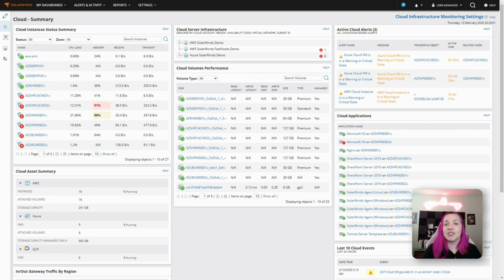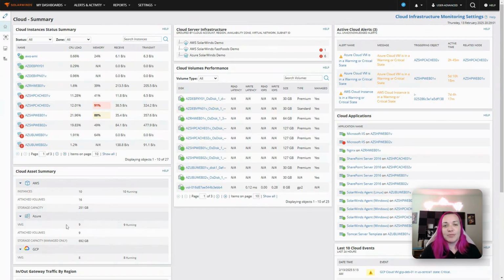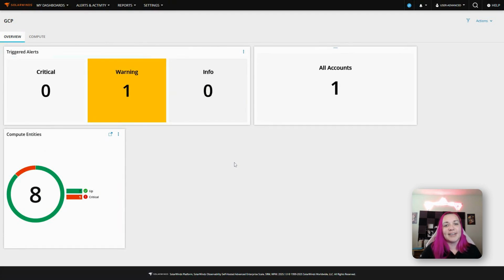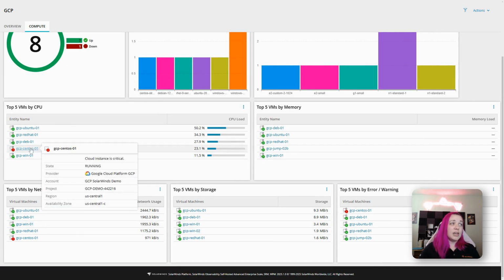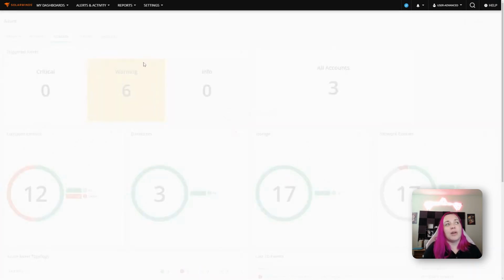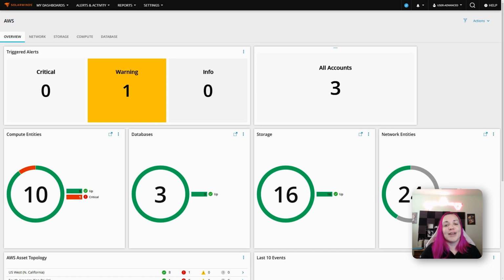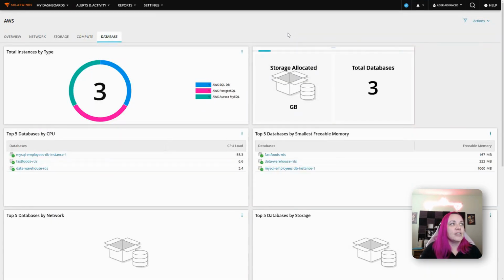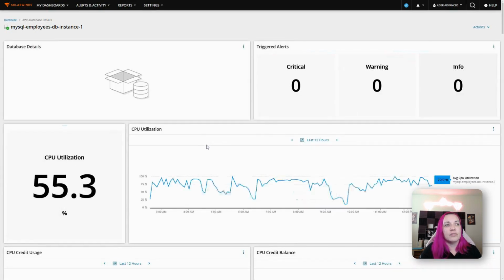SolarWinds Observability 2025.1: Big Cloud Updates for GCP, AWS & Azure!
🔥 New cloud support has landed in SolarWinds Observability 2025.1! Now with expanded monitoring for Google Cloud, AWS, and Azure, you can track even more cloud entities with ease.

🔍 What’s new?
✅ Google Cloud – Now supports Google Compute Engine
✅ Azure – New support for Azure App Service & Blob Storage
✅ AWS – Expanded RDS support (MySQL, Aurora, PostgreSQL, Oracle) + Load Balancer monitoring

👀 See it in action! We explore the latest dashboards and drill into cloud resources like virtual machines, databases, and storage.

💡 Ready to enhance your cloud visibility? Upgrade to SolarWinds Observability 2025.1 today!